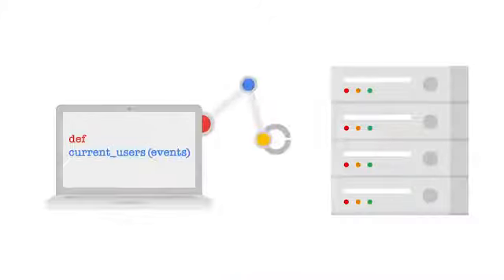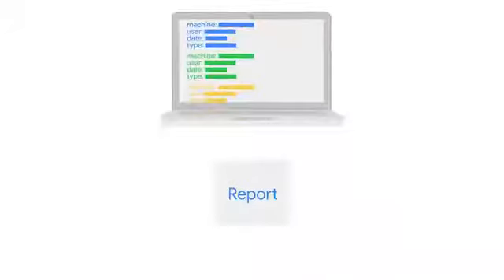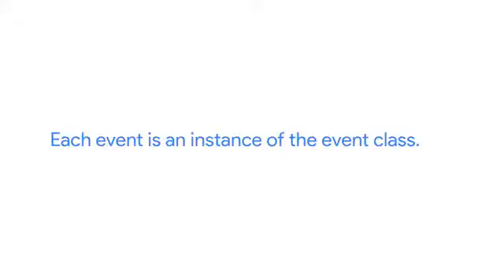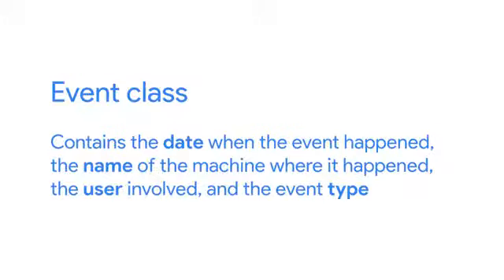Problem statement | in python part-19